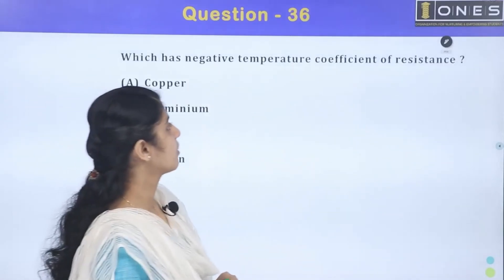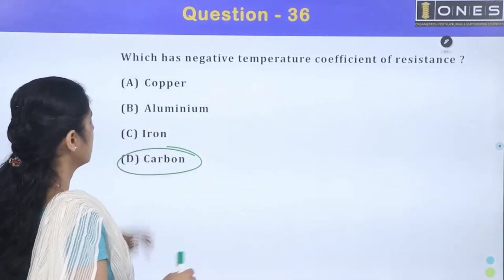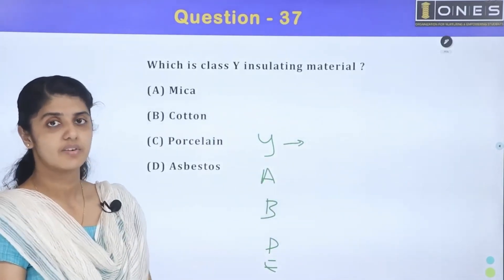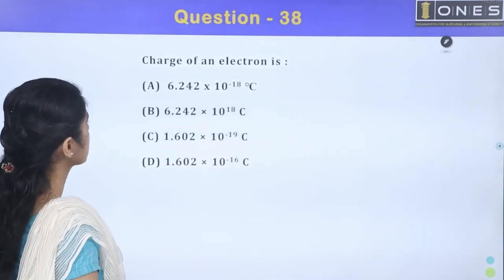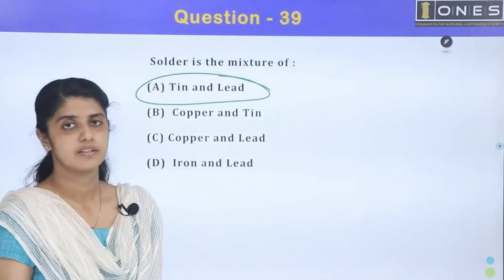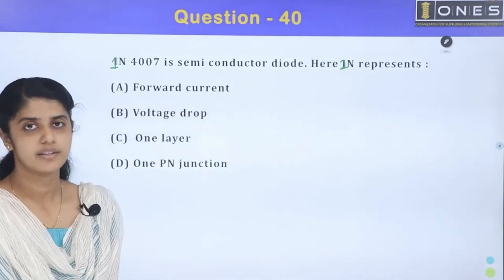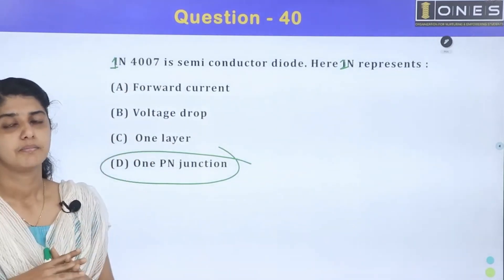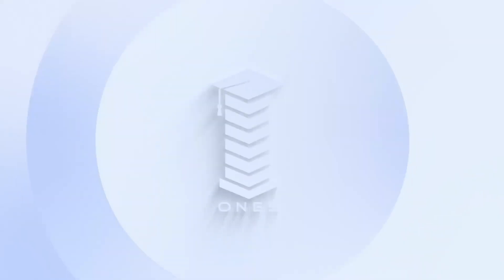Kerala PSC | KSEB Sub Engineer | Revision Series | Part 65 | ONES